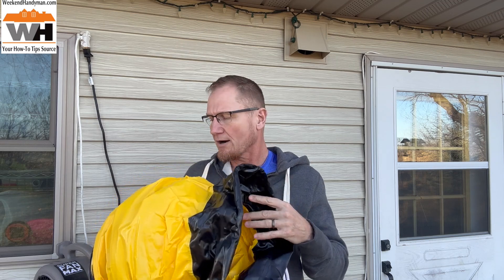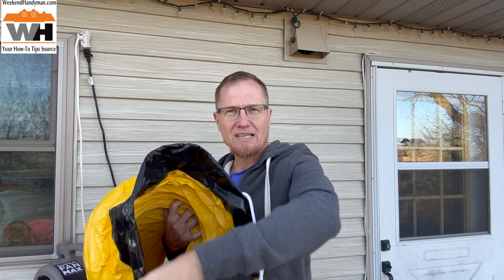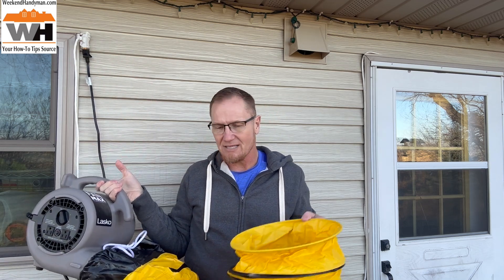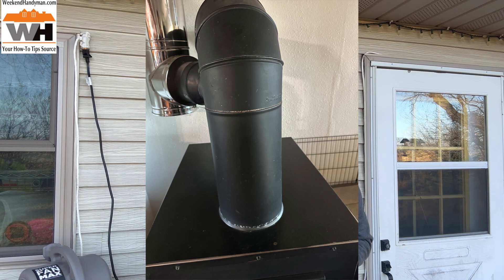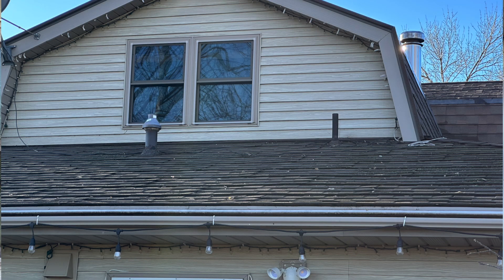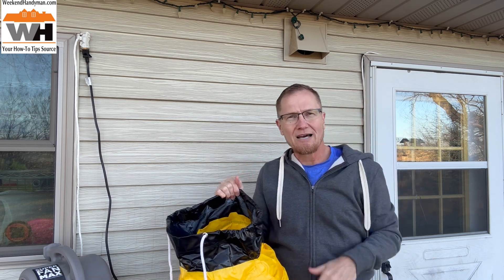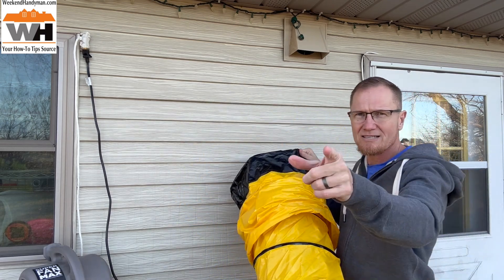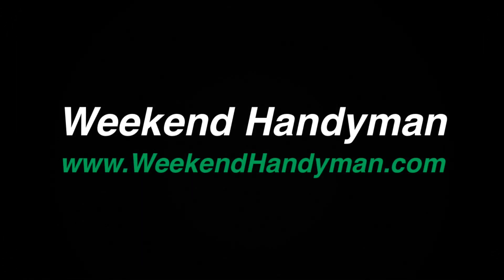My Moving Air Uses For The Vevor 12" by 25' Flexible Duct For Summer and Winter Seasons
VEVOR 25ft Ducting Hose PVC Flexible Duct Hosing for 12inch Utility Blower, w/Bag

【FLEXIBLE PVC DUCTING】- Applied hard-wearing, flexible vinyl woven polyester with carbon wire spring and adhesive tape, smooth inside wall. Designed to be super flexible and flame-retardant.
【FREE STORAGE BAG】- Free big bag for easy duct storage and movement. The retractable duct is very easy to collapse and put back in the bag, saving room. Easy to install and easily connect to the extraction side fan lip.
【HIGH PERFORMANCE】- The duct's mouth size is 12 inches (30.48 cm) with a length of 7.6 m (25 ft), giving the lightweight duct hose a large capability and high working efficiency.
【REINFORCED DESIGN】- Wear-resistant professional industrial adhesive tape and thickened high carbon wire spring ensure rings are practical and durable.
【WIDE APPLICATION】- Our heavy-duty 12-inch duct is designed for ventilation applications, including duct fans and vent exhausts in factories, basements, farms, chemicals, tunnels, automobile manufacturing, etc.